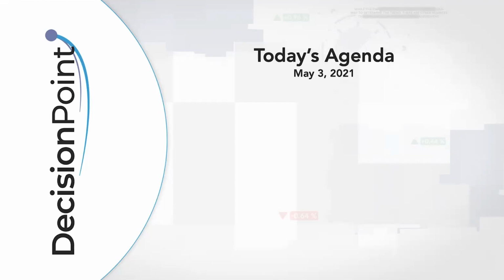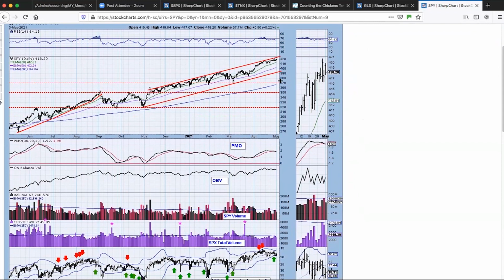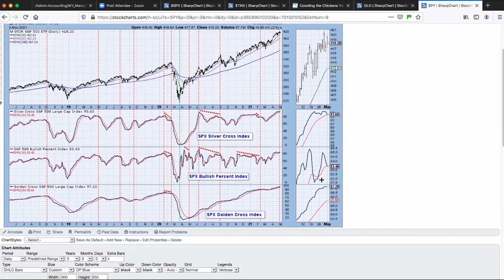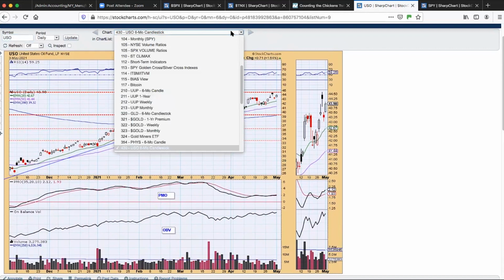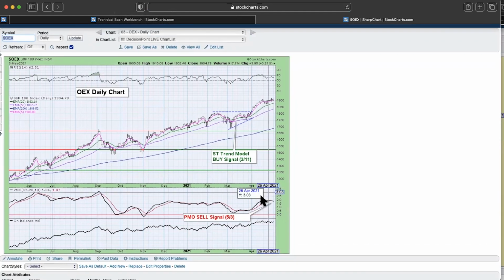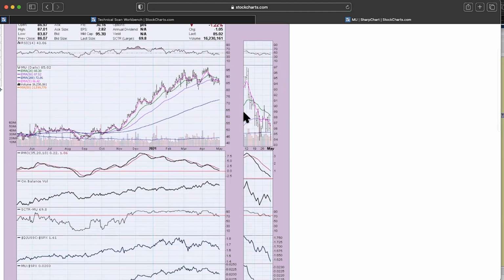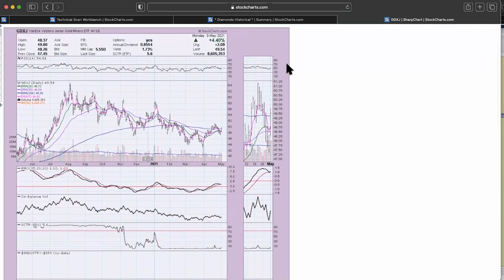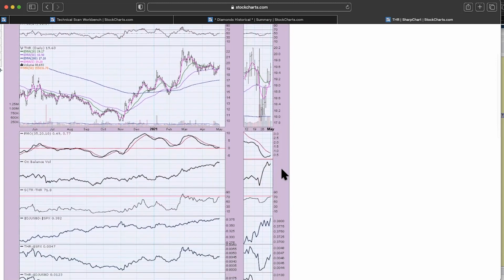New Market SELL Signals! | Carl Swenlin & Erin Swenlin | DecisionPoint (05.03.21)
Carl starts us off discussing outrageous market valuations and giving his thoughts on Gold and Gold Miners, as well as the Dollar, Treasury Yields, Crude Oil and the Bonds. Erin alerts viewers to new Price Momentum Oscillator (PMO) SELL signals on three major indexes. There was an update on Natural Gas (UNG); should we stay or should we go now? Big finish reviewing Real Estate and Industrials to lead into the “Diamond of the Week”.

0:00 Agenda & Special Offer
2:03 SPY and Indicator Overview
9:44 Market Valuations
15:10 New PMO Sell Signals
19:28 Semiconductors & Natural Gas
24:08 Gold Miners
25:18 Sectors and Real Estate
27:25 Industrials & Diamond of the Week!